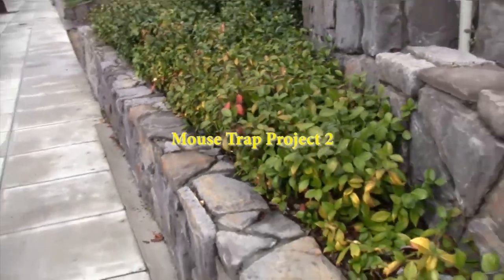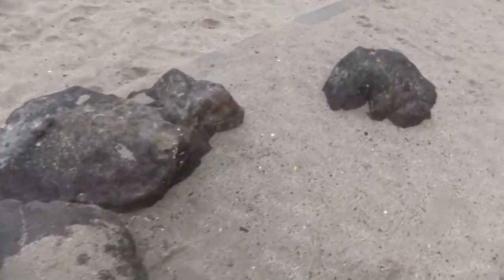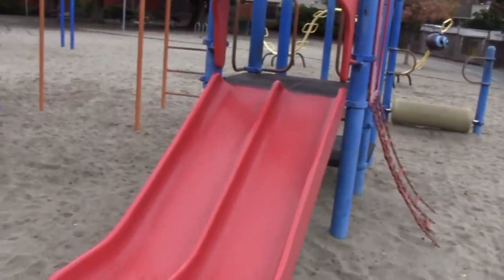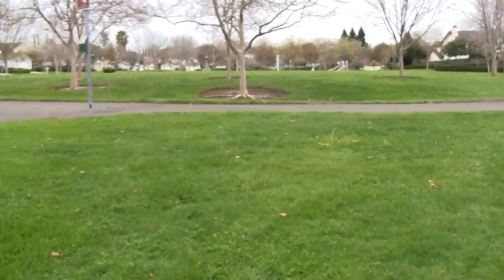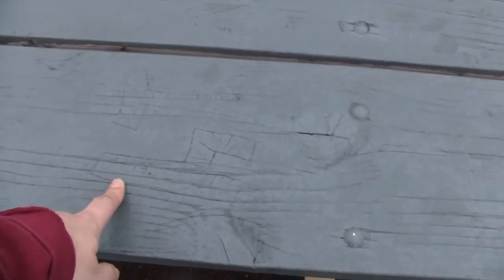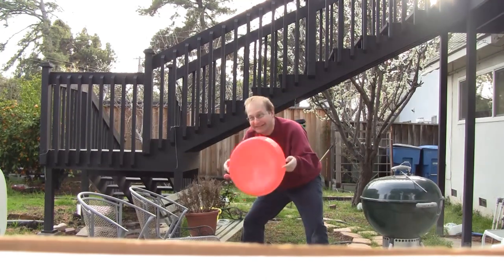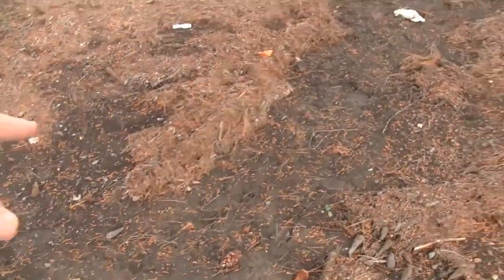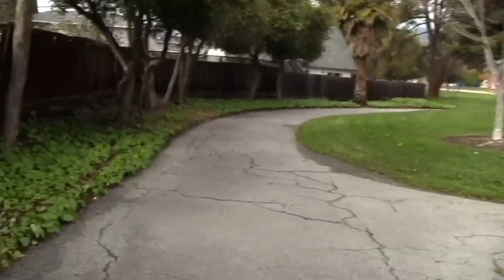Mouse Trap Project 2 Directors Cut 2014 re 2019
Fifteen years after the original, the Mouse Trap Project cast reunites for the bizarre sequel. Marx Cards is even in it.